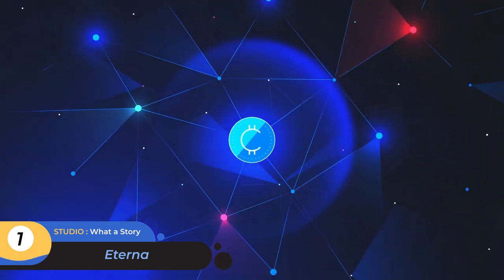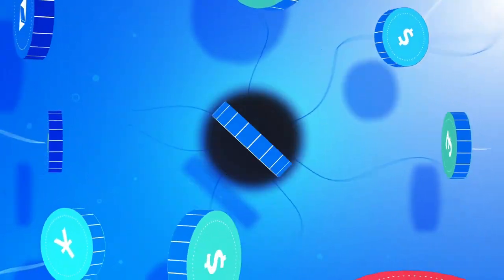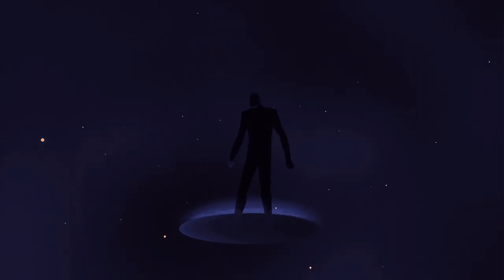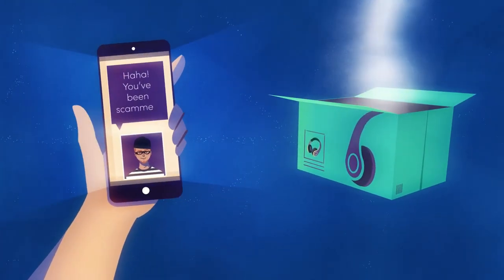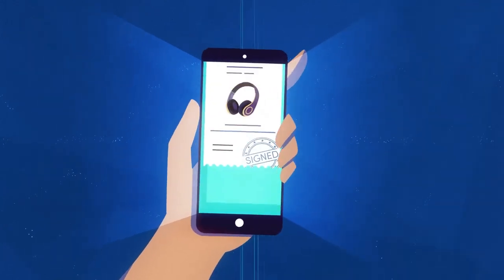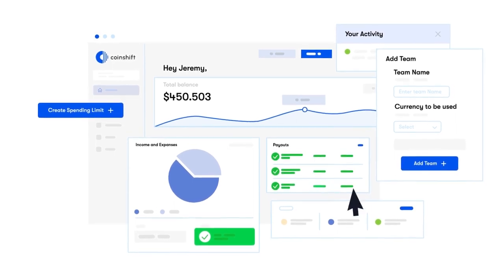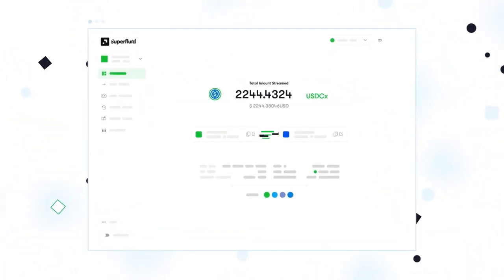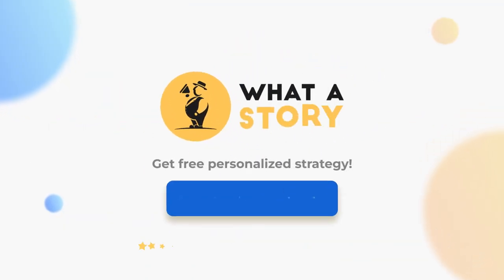Best Explainer Video Examples for Blockchain Products in 2023 | Motion Graphics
🌟 Get ready to explore the top 6 mind-blowing explainer video examples for blockchain products from recent years!

🌟 Learn how to make your brand stand out with explainer videos

Hey there! At What a Story, we can't get enough of animation, especially when it comes to explainer videos. 😍

We're firm believers that a truly amazing animated explainer video is like a perfect cocktail - blending art, science, and storytelling in just the right proportions. 🎨🔬📚

So, join us as we count down the top 6 most unforgettable animated explainer videos for blockchain related products we've stumbled upon over the past few years!

🚀 Fast-forward to a specific video:
00:04 Eterna
01:27 Minima
03:05 Monetha
04:48 Swallow
05:19 Superfluid
07:01 MuleChain

💭 So, what do you think? Which one's your favorite?  Do you agree with our top picks?